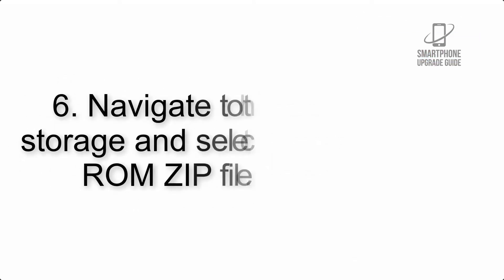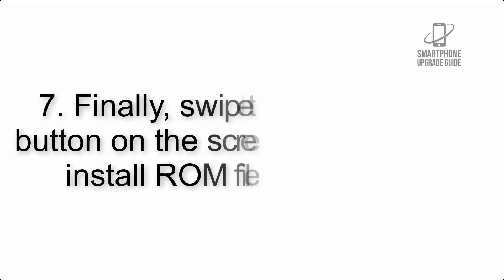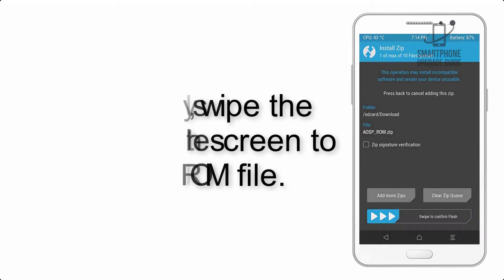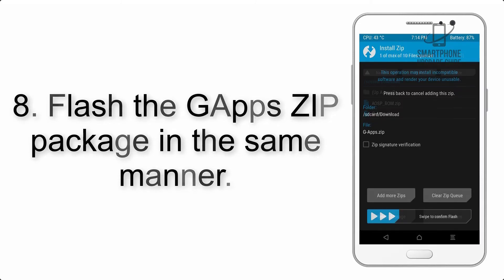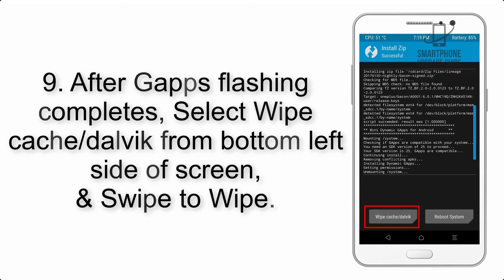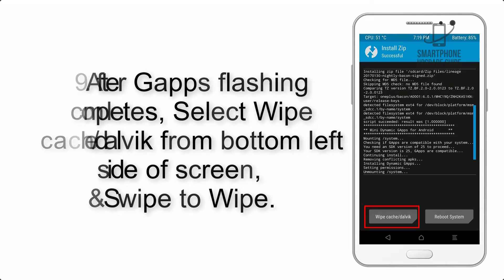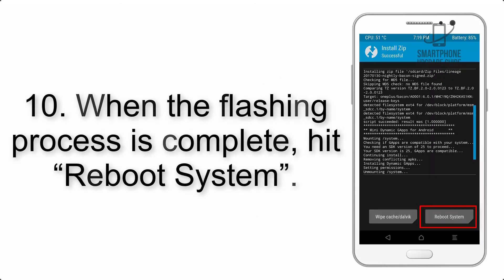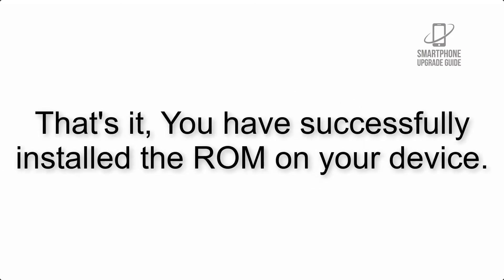Install Android 10 on Ulefone Armor 3W (LineageOS 17.1 GSI Treble ROM) - How to Guide!